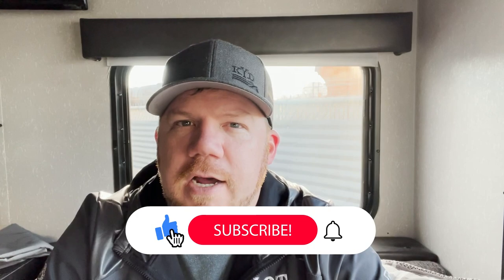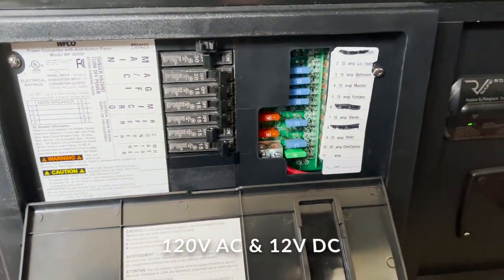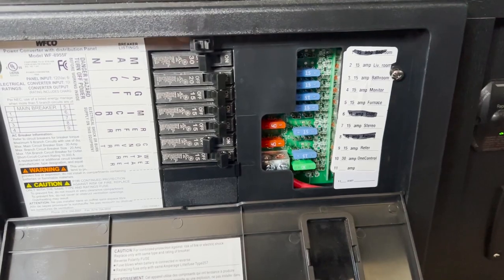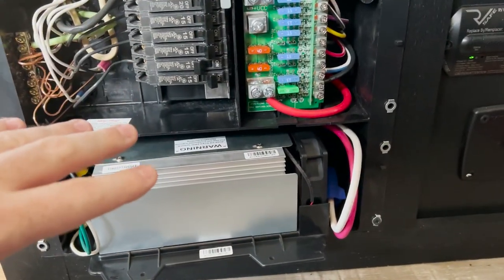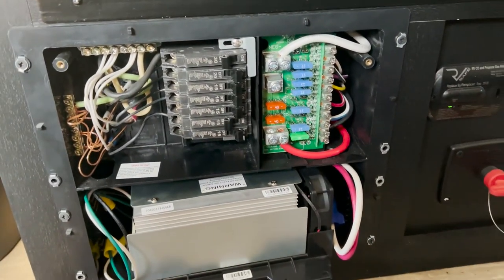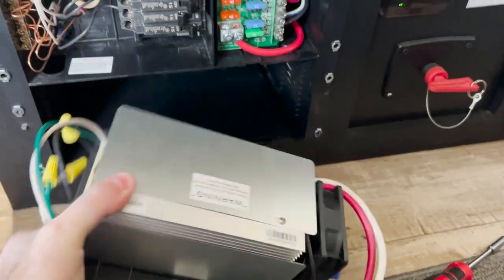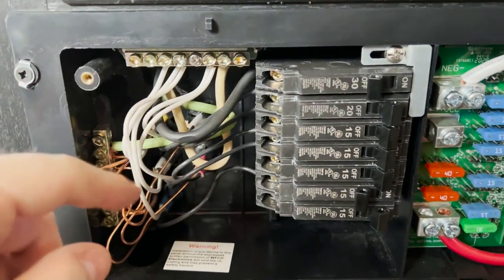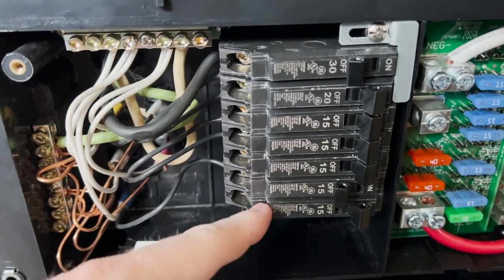RV ELECTRICAL SYSTEM EXPLAINED - Wolf Pup Travel Trailer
I explain the basic electrical system in a travel trailer. Its a bit of a talking head episode but hopefully you get a couple nuggets of information out of it. I hope to do a more advanced version whenever I end up getting a bigger trailer.

If you have suggestions for future videos, leave them in the comment section below.